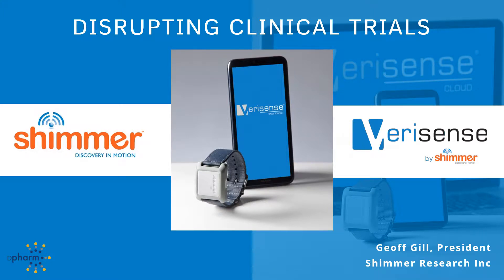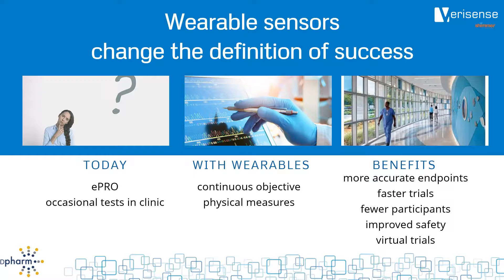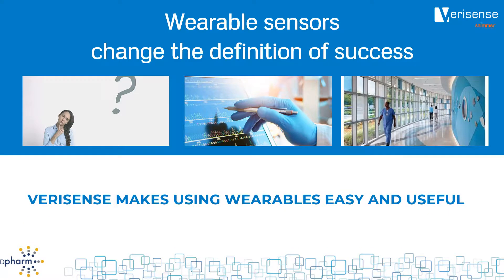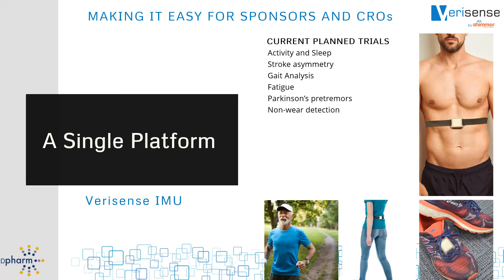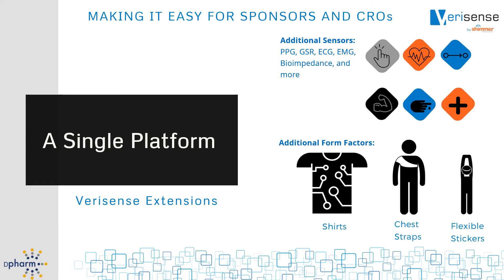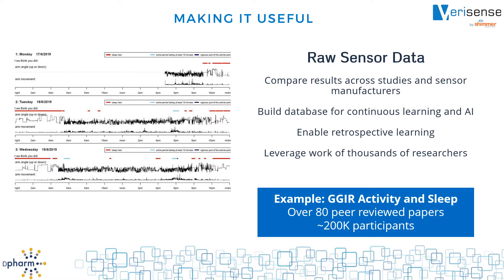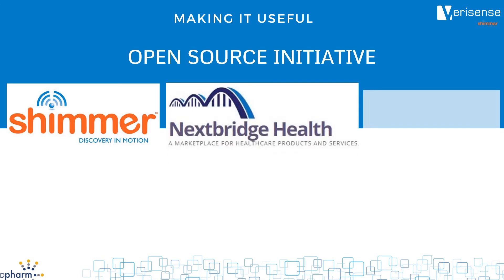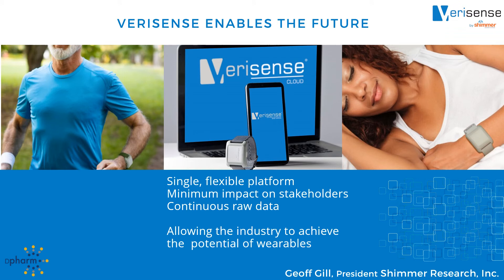Verisense - DPharm Idol Presentation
Shimmer President, Geoff Gill, outlines at DPharm 2019 how Shimmer's wearable Verisense platform will disrupt Clinical Trials, leading to a more efficient and effective process for all stakeholders.